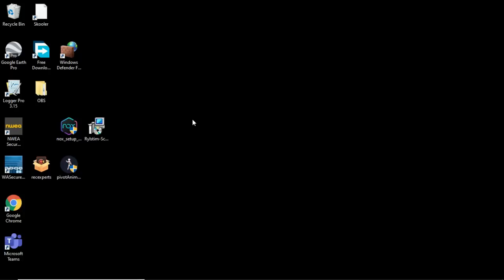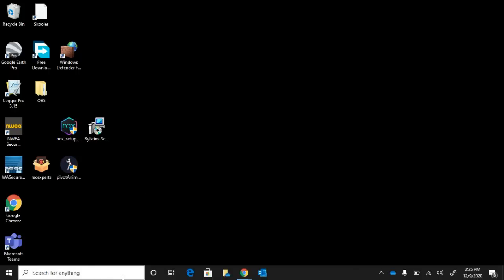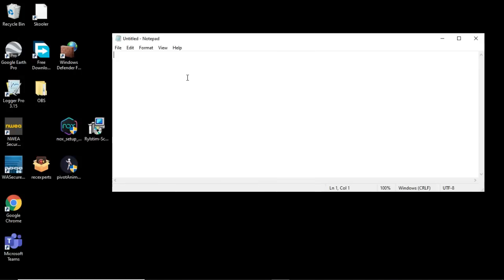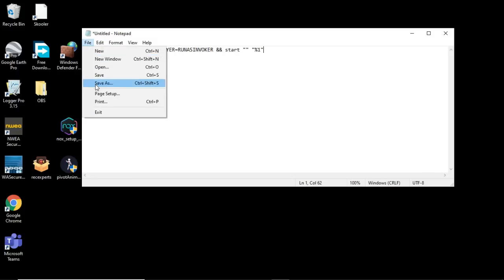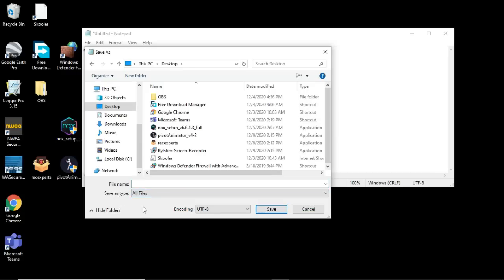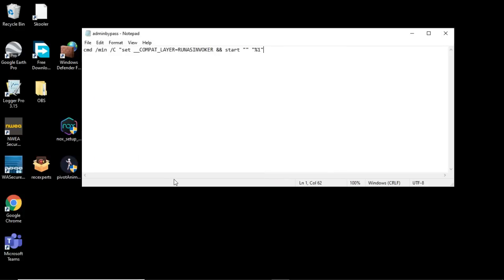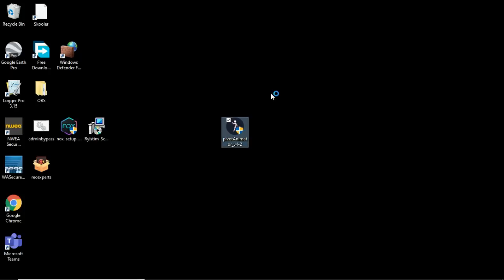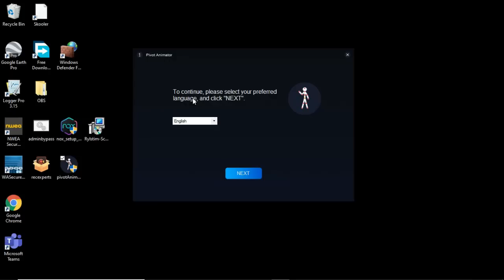(read desc) How to bypass Administrator password on a school laptop!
Unfortunately, this no longer works as of 2021 April 19. it may work for a very little amount of applications, but that's it. sorry, but thank you all so much for subscribing and liking the video. have a good day ^^

for thoes of you who has an older update, here is the code:

cmd /min /C "set __COMPAT_LAYER=RUNASINVOKER && start "" "%1"

0:00 - intro and explanation
0:35 - tutorial